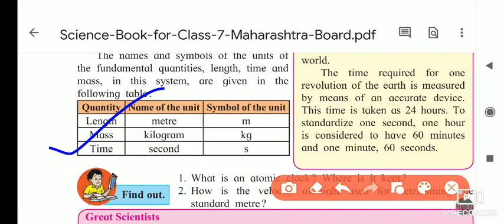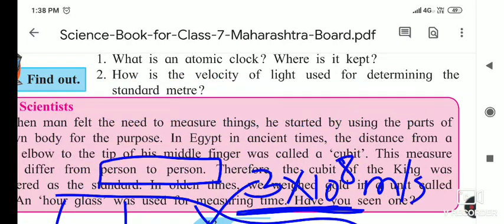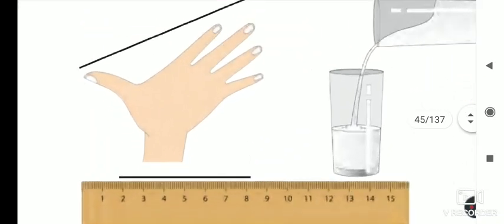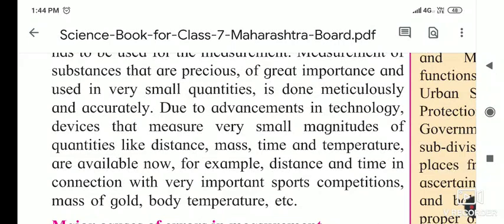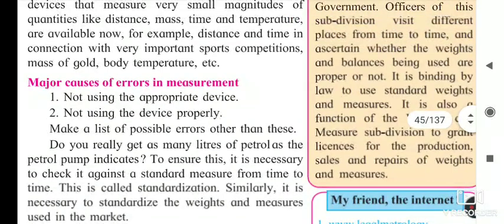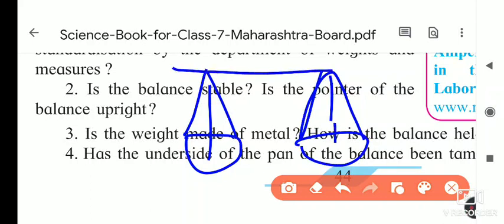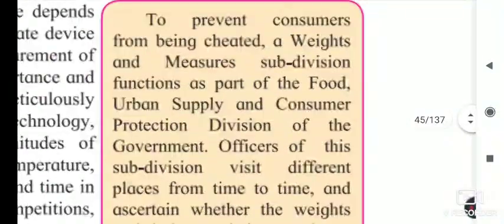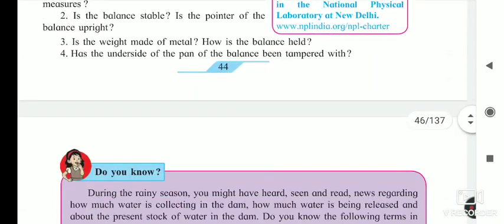6.Measurement of physical quantities (lec4)